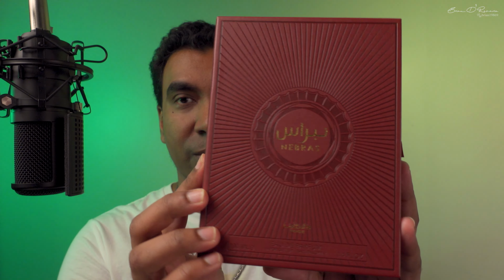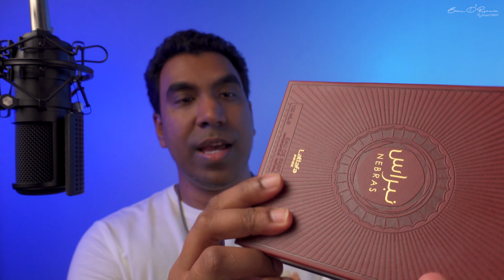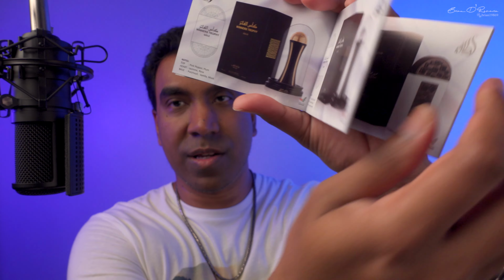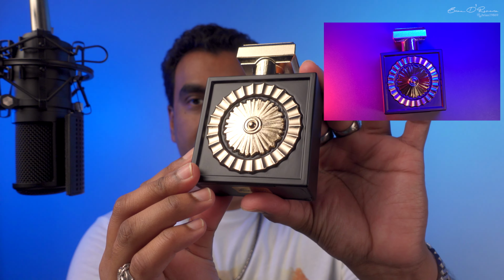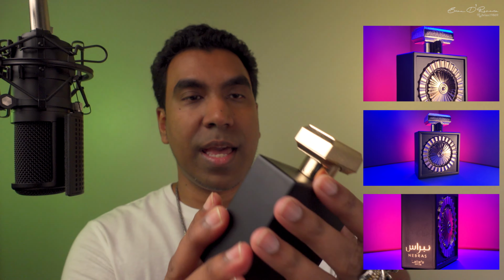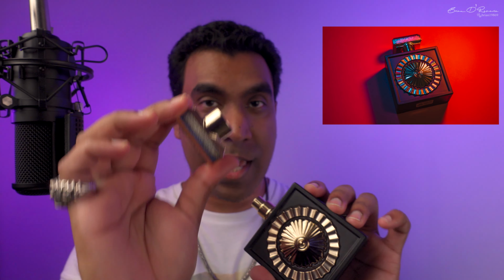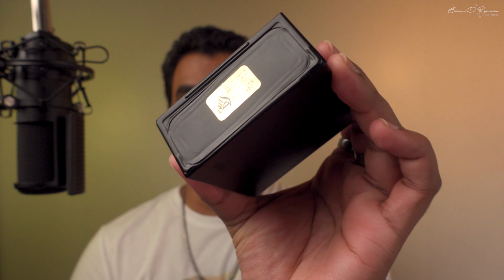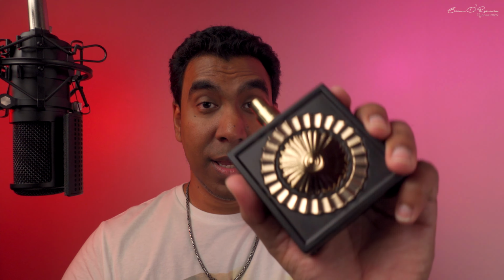LATTAFA NEBRAS FULL REVIEW || LATTAFA STRIKES AGAIN!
Like it or not, but fragrance houses like Lattafa, Armaf, Swiss Arabian, etc. sometimes give us the shock of a lifetime. Recently, Lattafa has put in some real effort and the results are visibly grand. This year in 2022, Lattafa released their brand new fragrance, Nebras and without any doubt, anybody who loves sweet gourmand fragrances will instantly fall in love. Nebras gives you the essence of being present in a posh bakery where the fresh aroma of sweet mandarin and an overdose of vanilla fills the air. Not to forget that Nebras also has a prominent cacao note that simply captivates and melts your senses and anyone who catches the scent trail. Lattafa Nebras is simply love in a bottle.